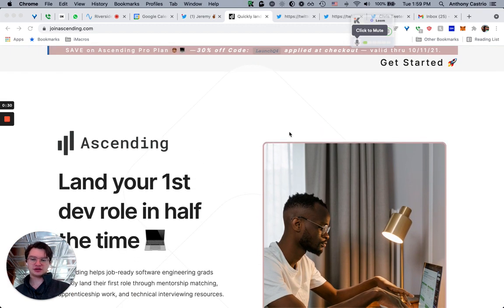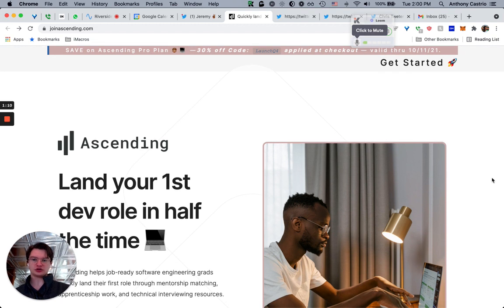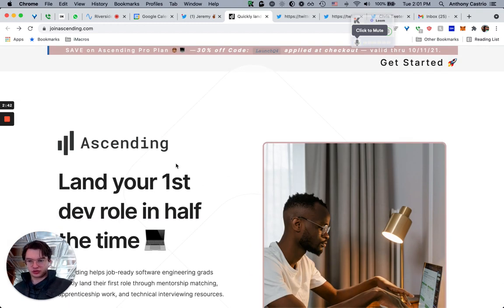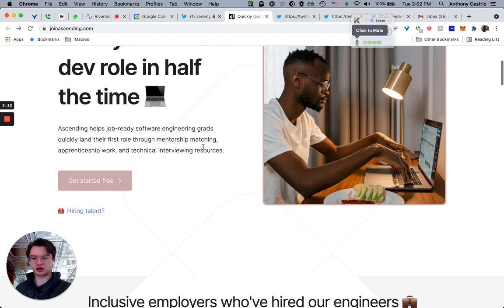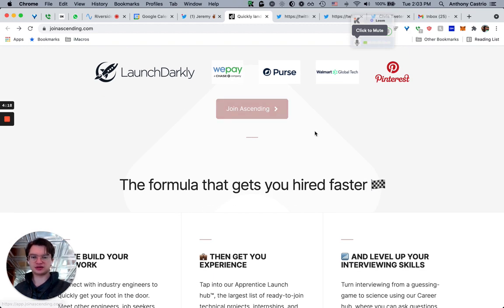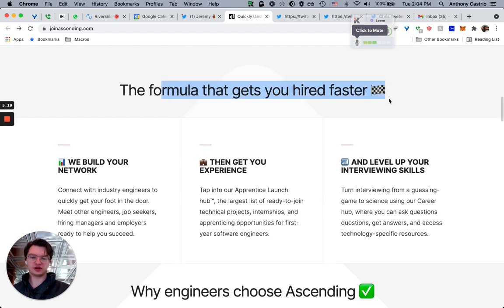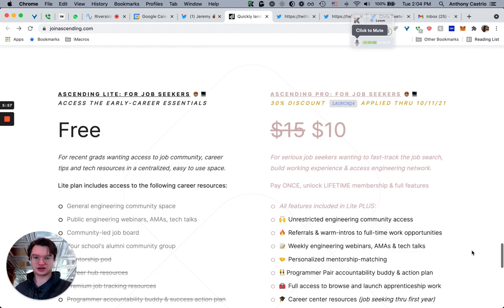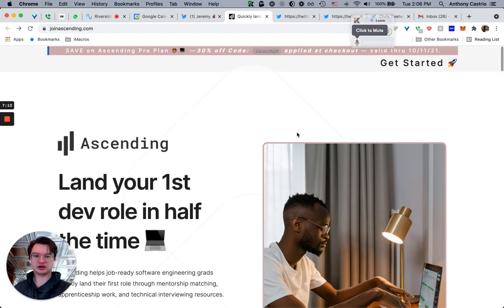Roast 🔥 Quickly land your first developer job with Ascending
- Above the fold is a mess. Simplify, make CTA the focus.
- Improve contrast between buttons and the rest of the page.
- Promote testimonials to the top of the page.
- Be careful with emojis, they don't always render.
- Pricing section is overwhelming.

Response from Jeremy:

He don’t miss—thanks for the quality feedback, Anthony! You definitely hit on a few things I’ve felt sorta okay about but not 100%. Now I have a good sense why!

So much value!